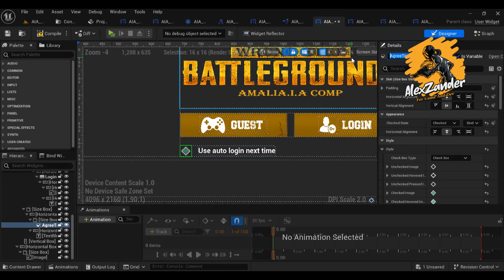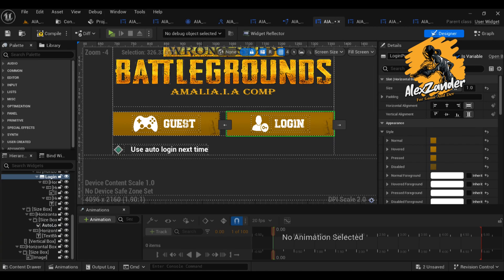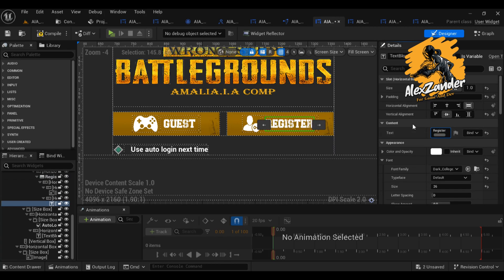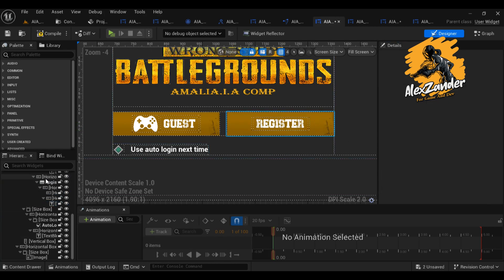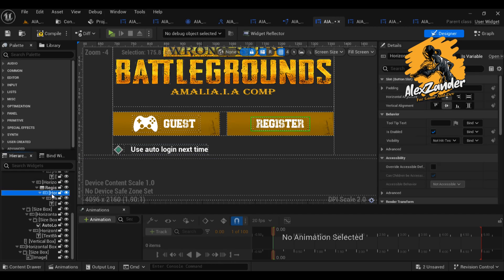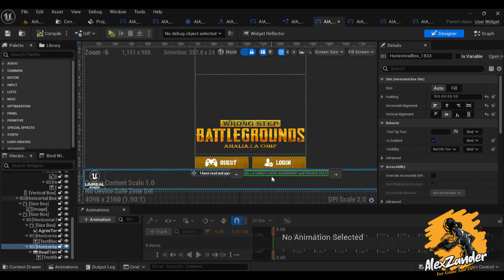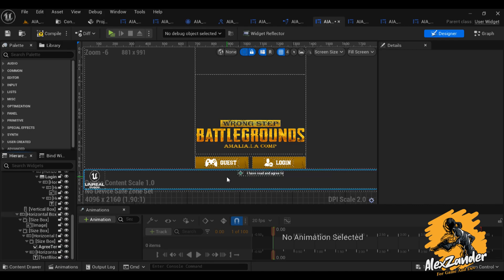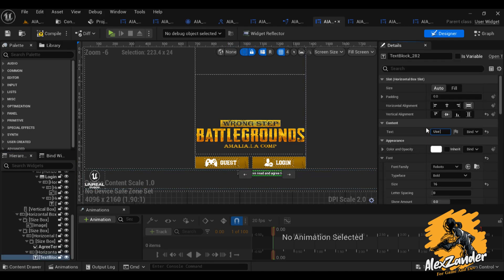Multiplayer mobile game | Part 6 | Battle Royale game Battleground | Replicated | Login System | D-P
هذا الفيديو مخصص لأعضاء القناة يمكنك مشاهدة الفيديو من خلال الانضمام الى القناة

العضوية ذات مستوى Growing تمكنك من مشاهدة الفيديوهات
العضوية ذات مستوى Effective تمكتك من تحميل الملفات المستخدمة في اي شرح
العضوية ذات مستوى Full Ability تمكنك من تحميل المشروع بالكامل بالاضافة للحصول على اي دعم فني بطريقة مباشرة
اتمنى أن تكون من الداعمين للقناة لان الفيديوهات المنشورة علنية كان يتم مشاهدتها من قبل اشخاص لا يشتركون بالقناة وعلى عكس ذلك يقومون بنشر الفيديوهات في قنواتهم على انها ملكهم الخاص

This video is intended for channel members. You can watch the video by joining the channel

Growing level membership enables you to watch videos
Membership with an Effective level enables you to download files used in any explanation
Membership with the Full Ability level enables you to download the entire project in addition to obtaining any technical support directly
I hope that you will be a supporter of the channel because the videos published publicly were being watched by people who do not subscribe to the channel, and on the contrary, they publish the videos on their channels as their own property.
In this episode, you will learn how to create and design the login interface as a user in a professional manner that is consistent with all screen formats. Then we will discuss the topic of inputs. When you log in, the server must know the login method, whether it is using the email or the ID of the account. Then we will talk about Blocked entries and how to block entries.
With your support we grow, let's get to work.